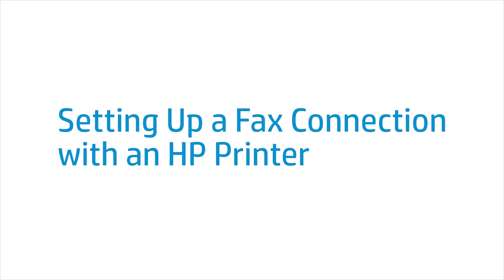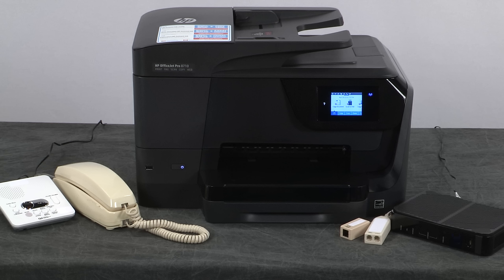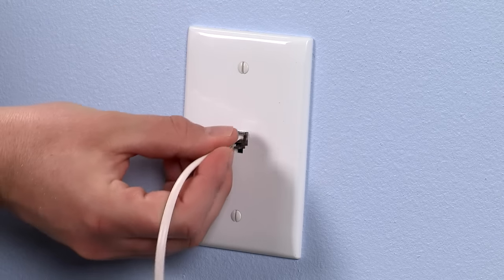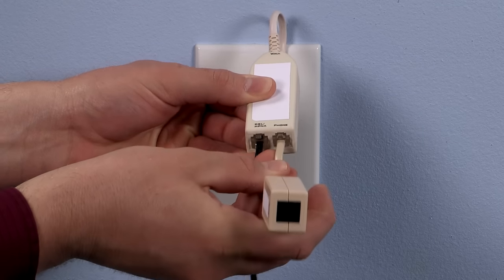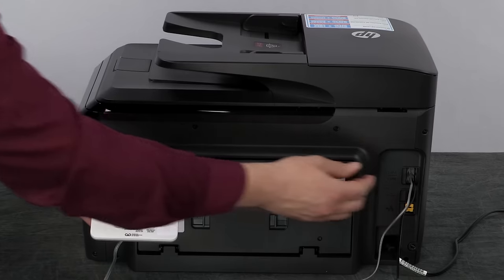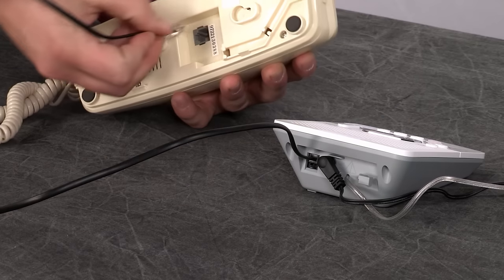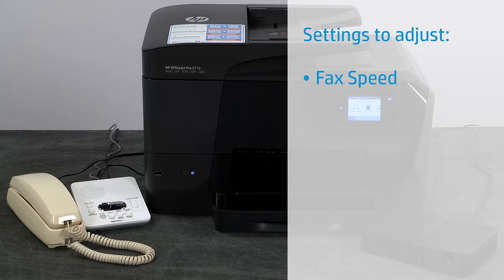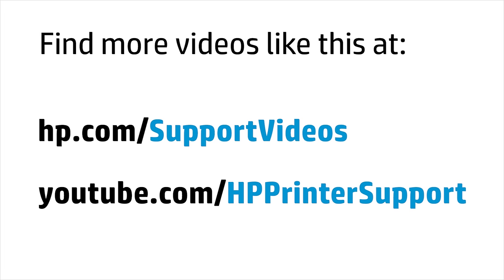Setting Up a Fax Connection with an HP Printer | HP Support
This video will show you how to set up a fax connection with an HP printer the right way. We will see how to set up all connections and configure the settings for sending and receiving fax with your printer.

Since each fax configuration is different, this video only shows a common fax setup which includes a DSL modem and a telephone answering machine.
The printer in the video is the HP OfficeJet Pro 8710 but the steps apply for all fax-capable HP printers.

Chapters:
00:00 Introduction
00:27 Unplug telephone device or networking equipment
00:35 Plug phone line splitter into phone jack
00:39 Connect splitter and DSL modem
00:50 Connect splitter and DSL filter
00:55 Connect DSL filter and printer
01:04 Connect printer and telephone answering machine
01:18 Connect telephone and answering machine
01:39 Settings to adjust